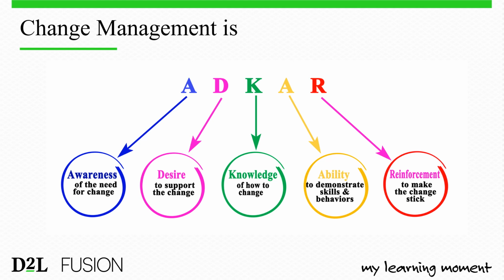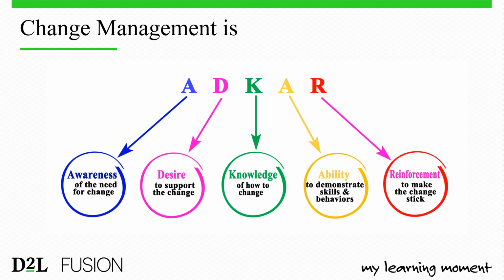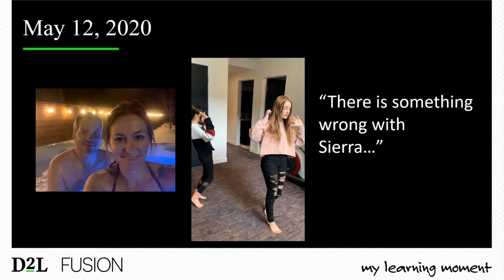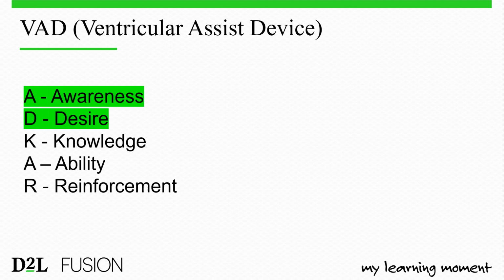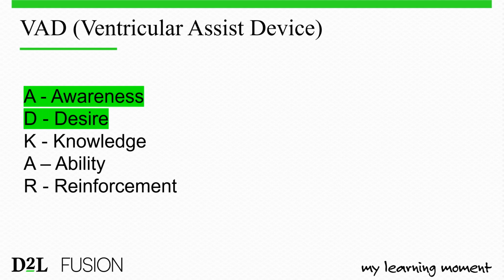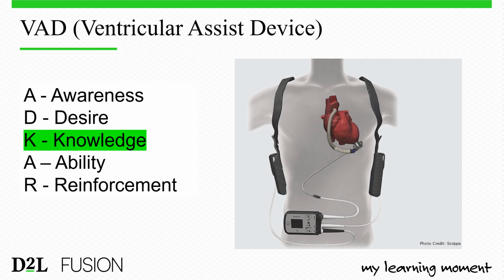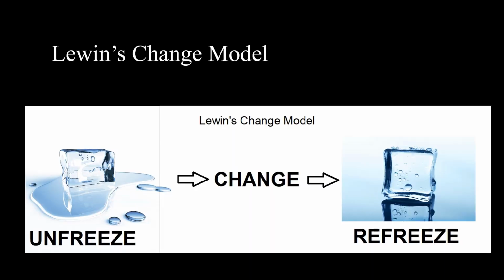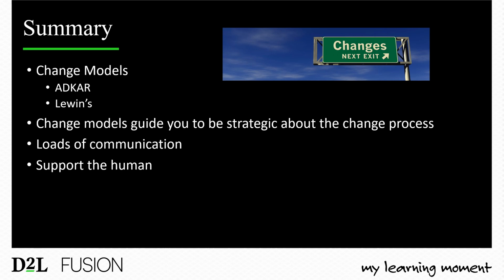Change of Heart: A Story in Change Management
In this Fusion 2023 on-demand session, as a way to encourage others to do the same, Kim Jasken, online curriculum developer at Saskatchewan Polytechnic, shares her personal story of managing change.
Change isn’t easy. Check out this blog post for six tips on how to manage change successfully

About D2L:
D2L is a tech company driven by the belief that everyone deserves access to high-quality education, regardless of age, ability or location. We’re on a mission to transform the way the world learns.